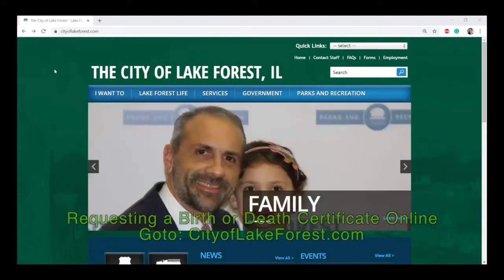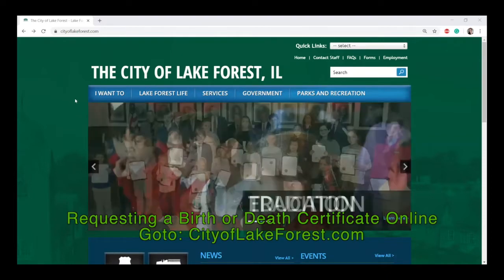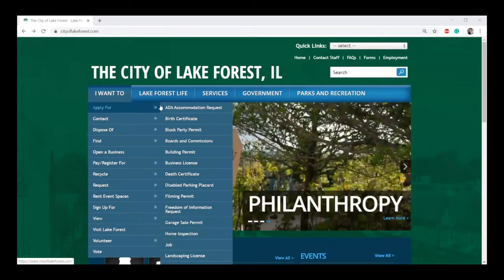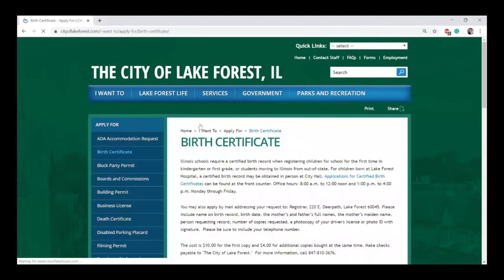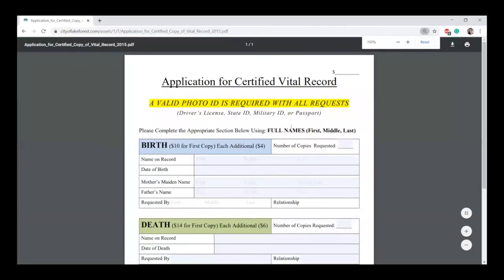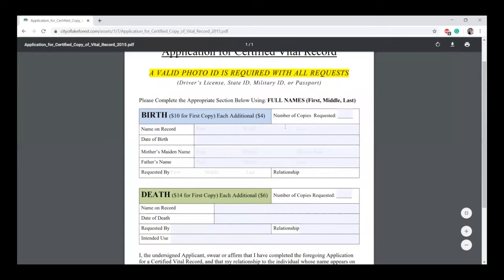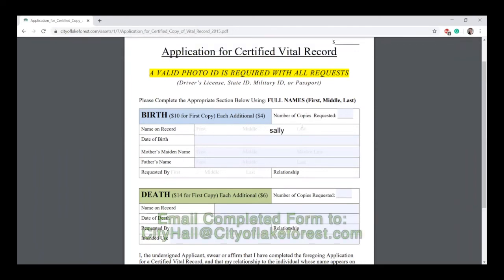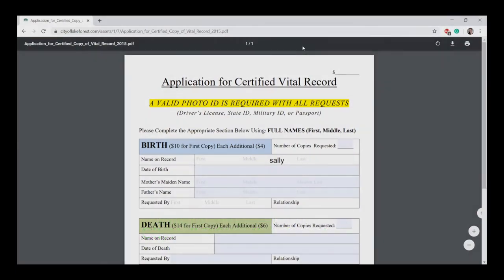How to request a Vital Record Online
An illustrated review on how to download and complete a Vital Record Request, how to file, and what you can expect from the City of Lake Forest during the process.